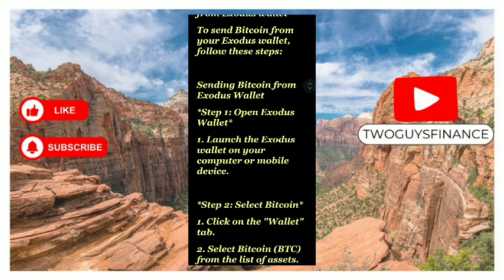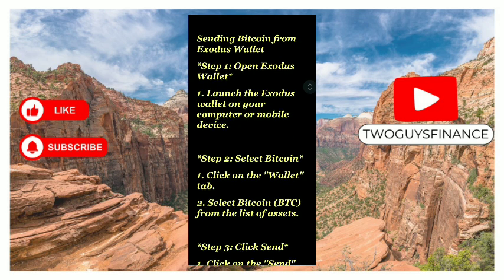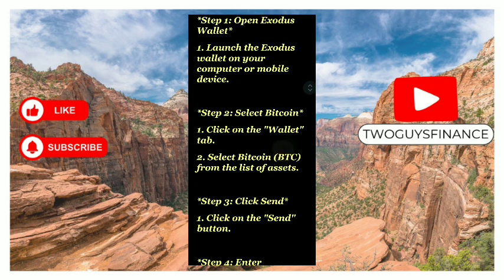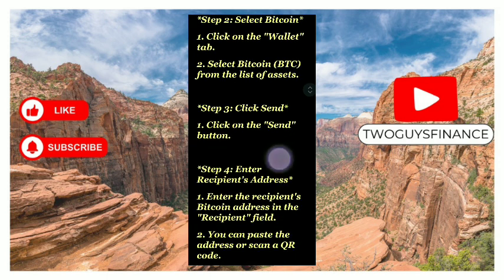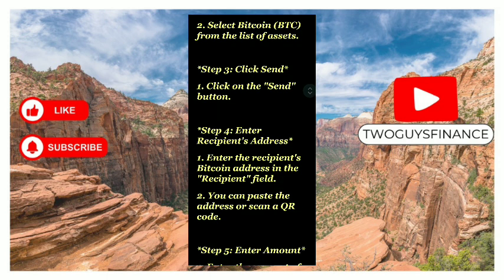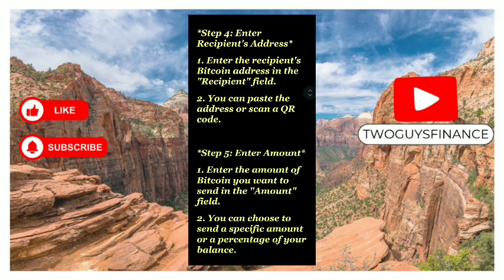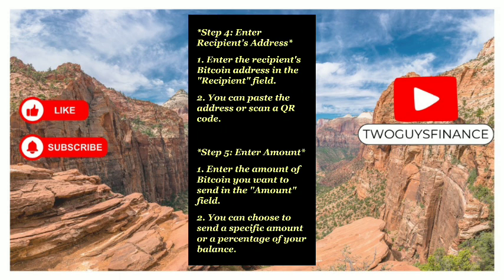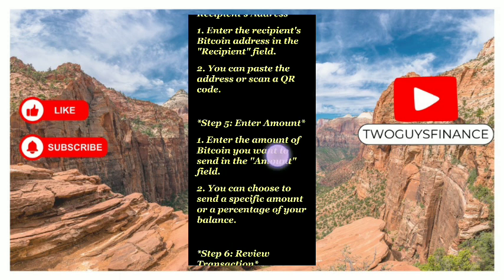HOW TO SEND BITCOIN FROM EXODUS WALLET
In This Video, you will learn about HOW TO SEND BITCOIN FROM EXODUS WALLET